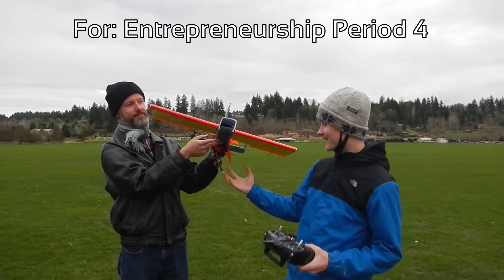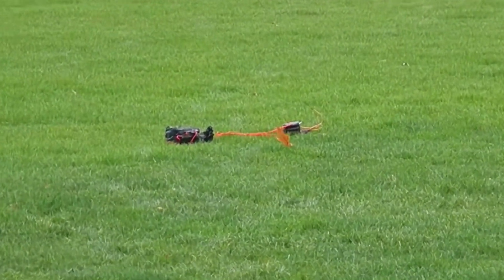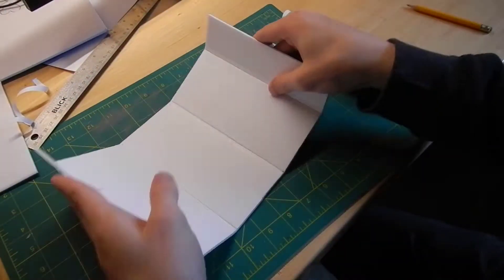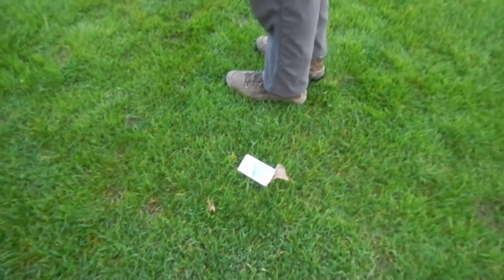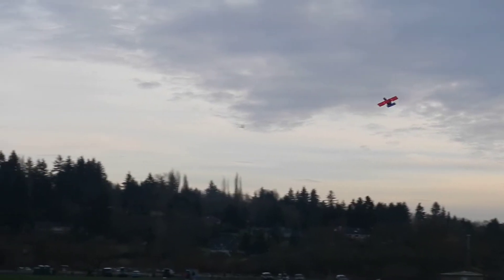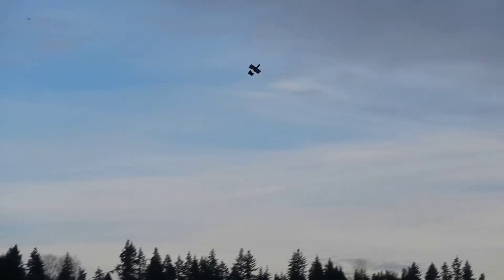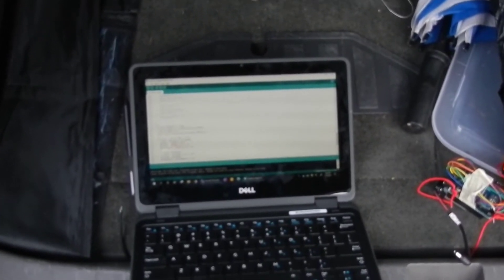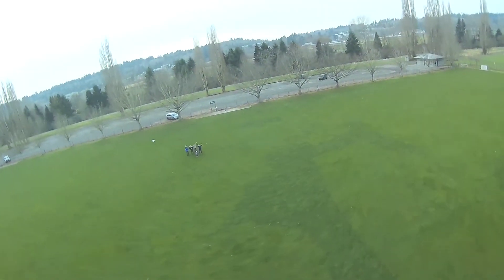Parachute Dropping an Arduino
Here, I do a school project by parachute dropping an Arduino from my homemade RC plane, to collect atmospheric data.
Air-frame cost: Under $10
Onboard electronics cost: Under $100
Wingspan: 30 inch
Motor: 1400kv
Prop 8x4
Servos: 9g plastic analog
Battery: 3 VTC5A Lithium Ion cells soldered in series